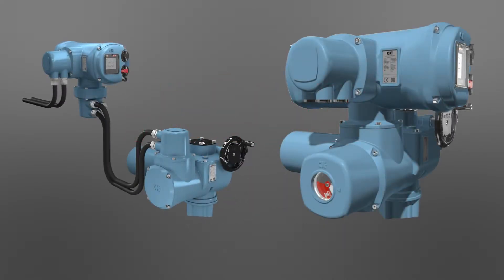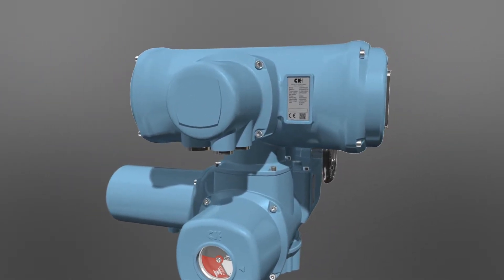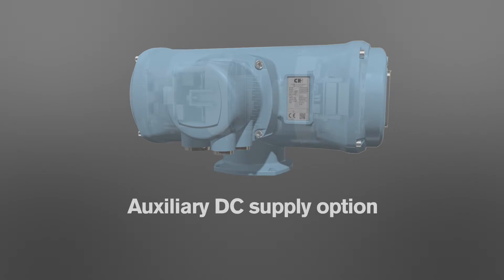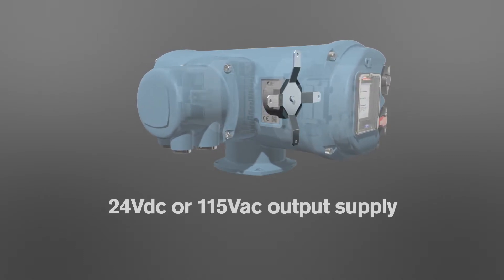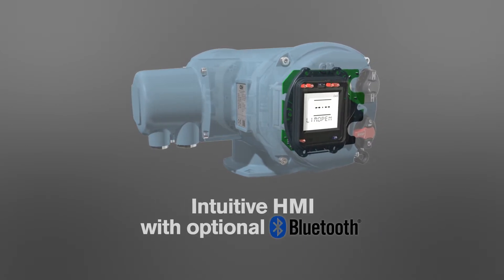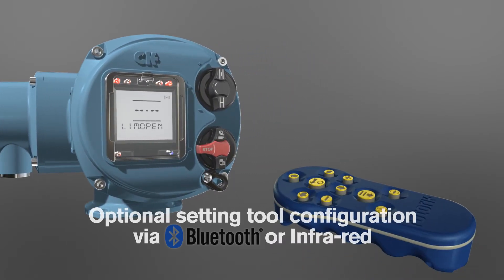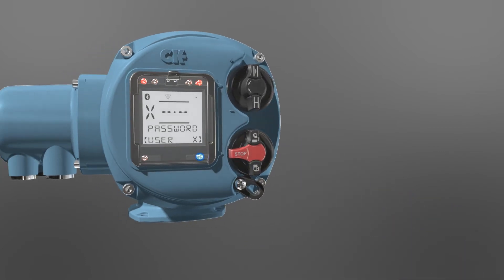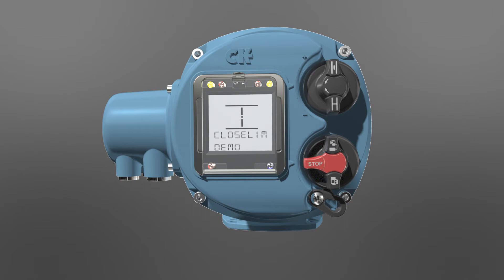CK Range Centronik Module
Video showing the Centronik control module on Rotork CK Range electric actuators.